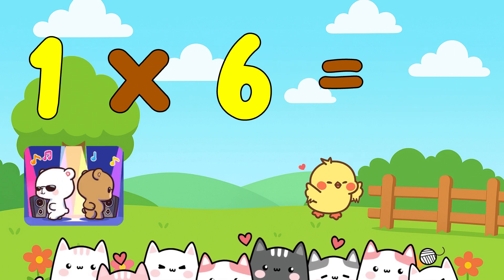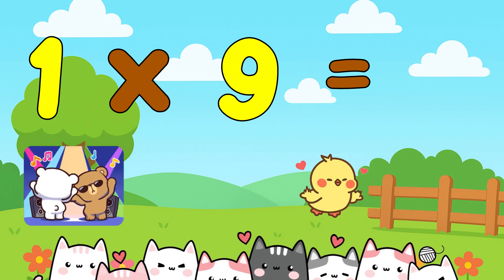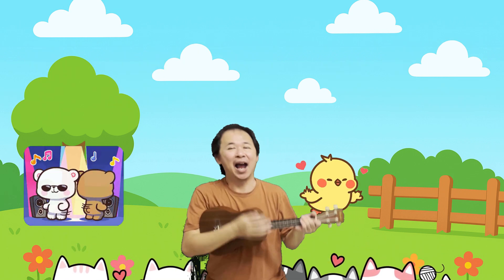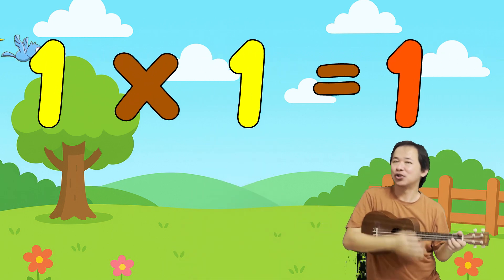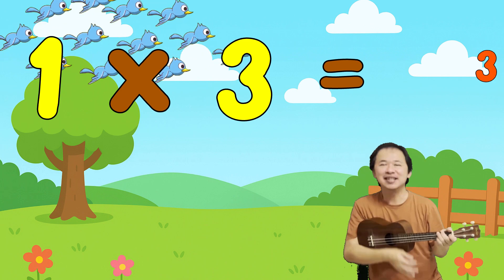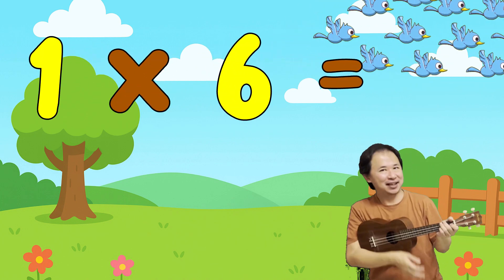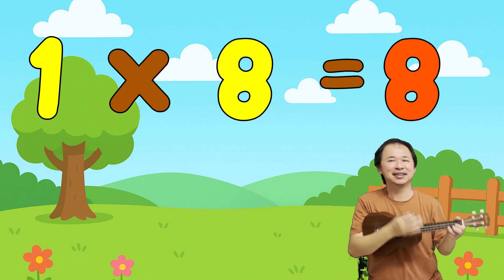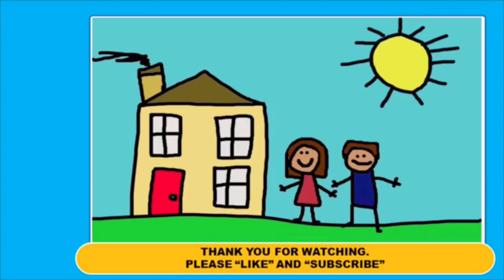1 Times Table Song for Kids | Fun Numbers Song to Learn Multiplication | Kidzstation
Learn the 1 times table with this fun multiplication song for kids! 🎶✖️ This easy numbers song makes math simple and exciting by teaching multiplication step by step through music and rhythm.